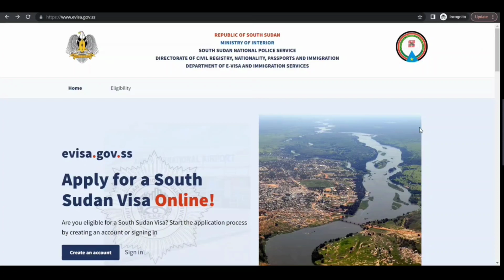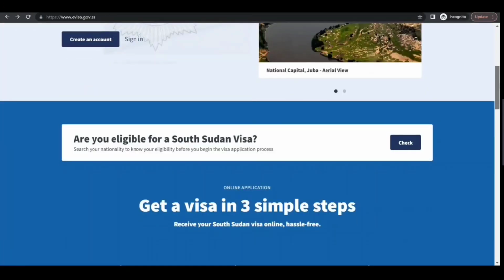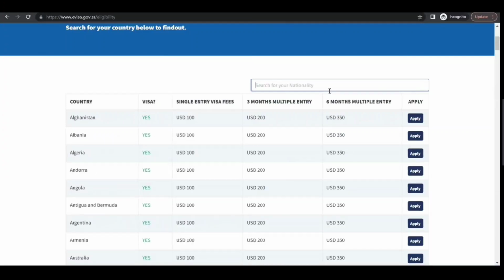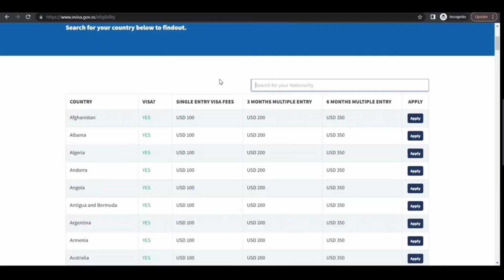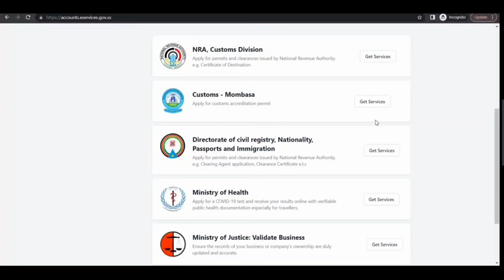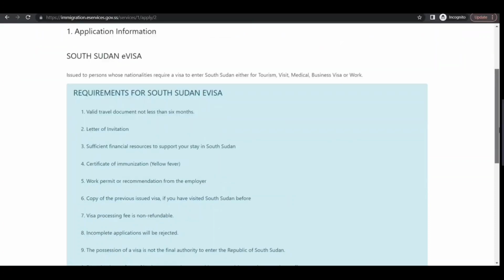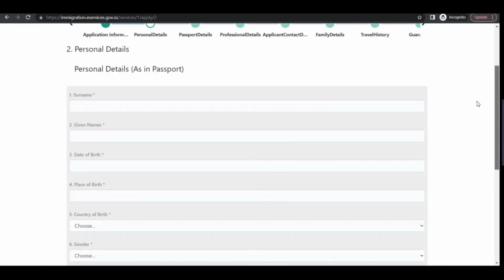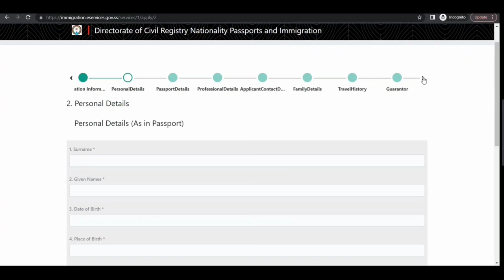How To Apply Online Tourist Visa To South Sudan - eVisa - Step By Step Full Information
Watch how to apply online tourist visa of South Sudan Step by step full information.  This is evisa